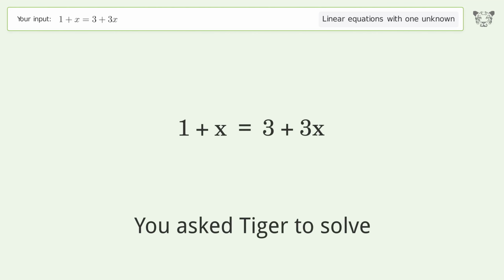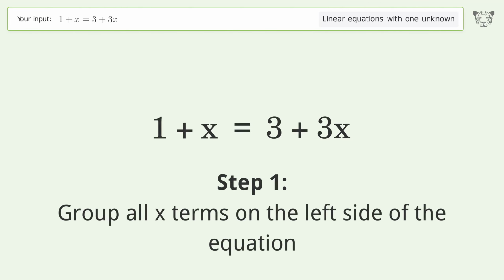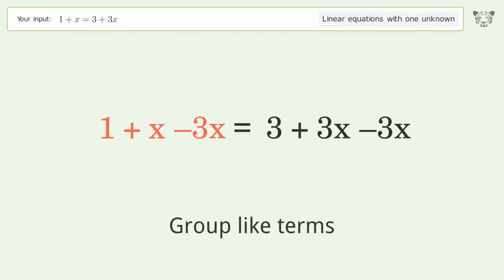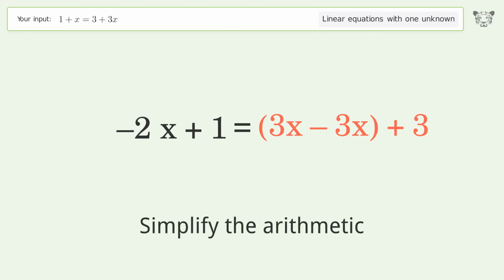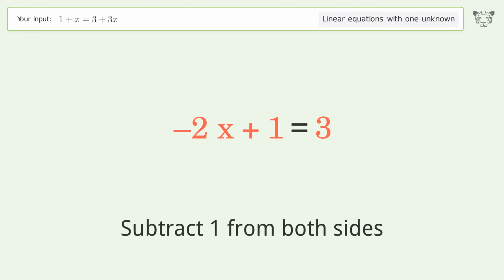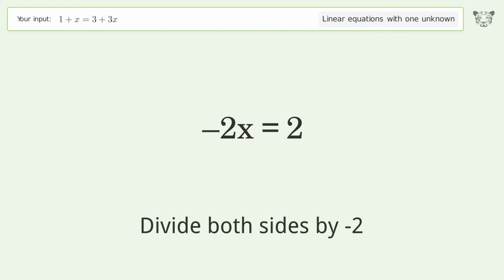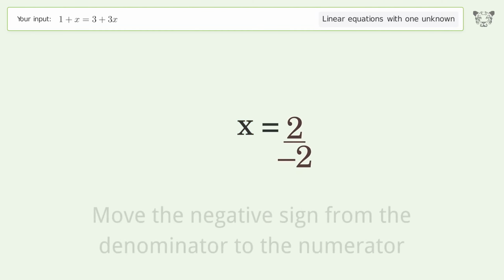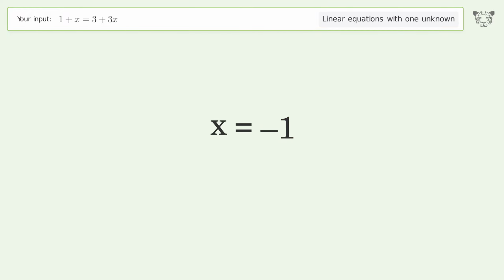Solve 1+x=3+3x: Linear Equation Video Solution | Tiger Algebra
Struggling with 1+x=3+3x? Watch our step-by-step video on Tiger Algebra to master this linear equation effortlessly. Also check out for more tips and tricks for dealing with linear equations with one unknown